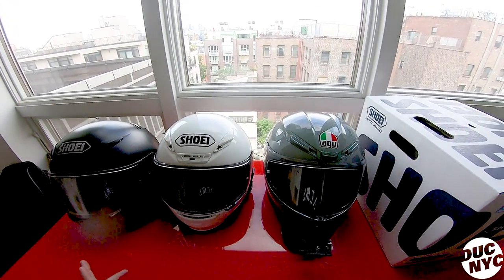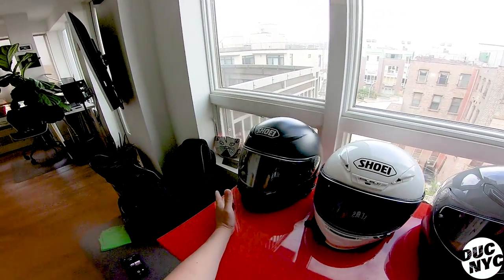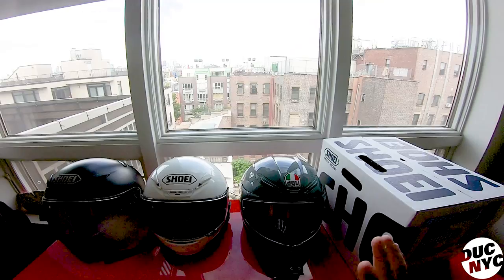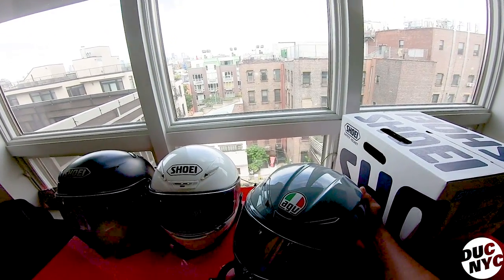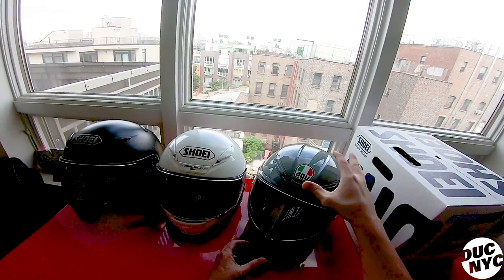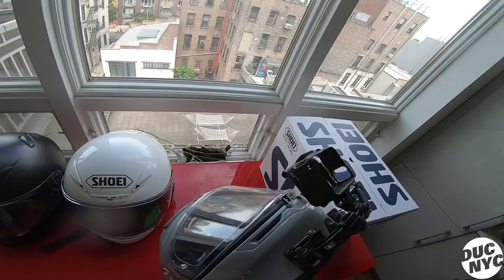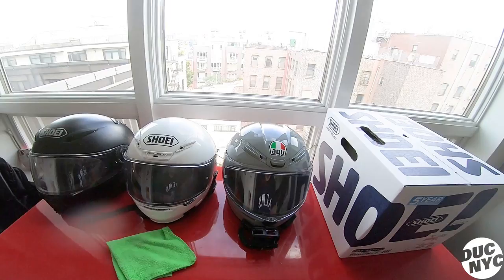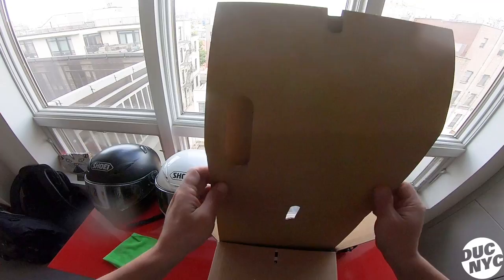My AGV FAILED! After RF 1100, RF 1200 and K6 - ENTER RF 1400 | Shoei vs AGV Experience v1722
Much sad, not glad. My experience with the AGV K6 was not the best and interaction with the warranty team only soured the waters further. The only POSSIBLE explanation that could be is that someone dropped my helmet while I was not looking. AGV suggested that the crack is due to an improper cheek pad install or perhaps a communication device install, or a crash. None of this has happened. With only 1 year warranty I'm realizing that AGV is a bit of a joke compared to the rest of the market. Waiting to hear what kind of discount they will offer on a new lid - guessing a EPIC 10% - LOL. Perhaps it's because I bought a cheap AGV and not the fancy fancy but I have had a few helmets and have never seen a failure that bad. I've even dropped helmets and none of them failed like so. Bizzare. So, after only 2.5 years the K6 has to be retired aka throwin into trash and in comes Shoei RF1400 - the helmet I should have bought to begin with instead of falling in love with Nardo grey and the way italian flag logo pops off. Anyway, I think that is enough shade. I just hope RF1400 treats me good. Thank you for all for the love - ride safe - let me hear what helmet you are rockin in the comments below.

SHOEI RF1400

The bike is  2006 Ducati Monster 620

All my gear:
GREPRO Jump Starter
AeroPress Go Coffee Maker
Quad Lock Wireless Charging Head
Quad Lock Phone mount
Quad Lock Phone case
Quad Lock Motorcycle Vibration Dampener
Fanttik X8 Pump
My AGV K6 helmet
My Motocamping Tent
Collapsable Coffee Dripper
Camping Fuel Burner
Cooking Set
My Uberleben Camping Stove
My MSR Alpine Fry Pan
My Kriega US30 Bag
My Heated Gloves - Highway 21
My Earplugs - Eargasm
My helmet - Shoei RF1200 #2
Saddleman 3200 Motorcycle Camping Bag
My Renthal Handlebars
Helmet Pinlock
GoPro 7 Black
GoPro Mic adapter
My Moto Battery
Castrol 10w40 Oil
CRG mirrors
Brake/Clutch Levers
K+N Oil Filter
Sena Headset
Red Wing Iron Ranger boots
Battery Pack
Camping Tent
Camping pillow
Sleeping pad
Camping chair
Timbuk2 Backpack
Seal Mate Fork Seal tool